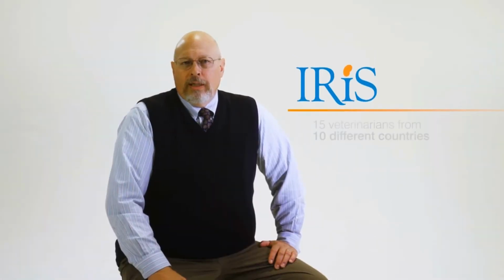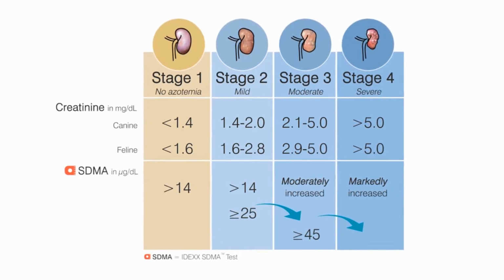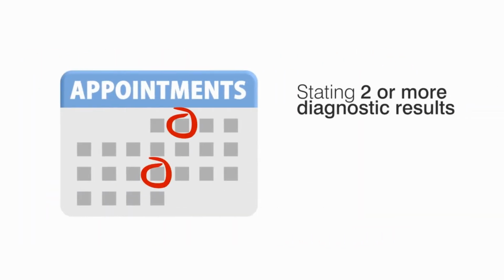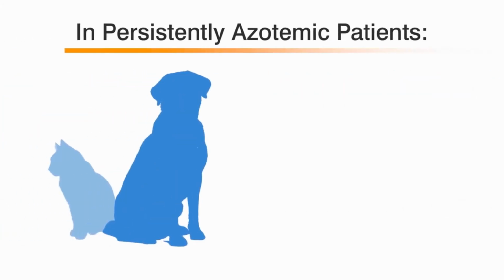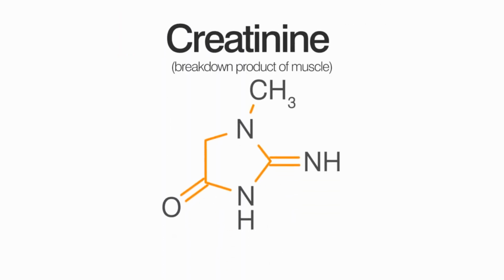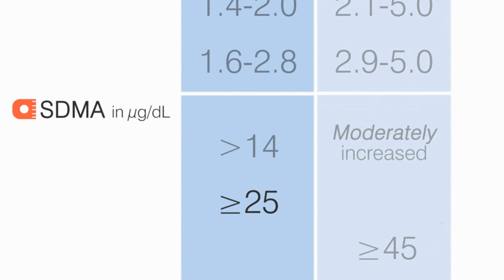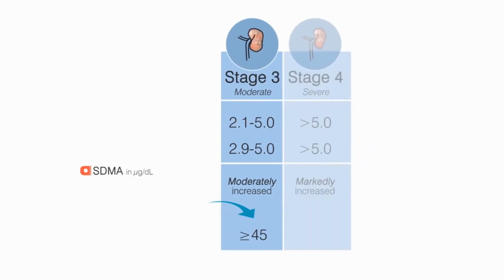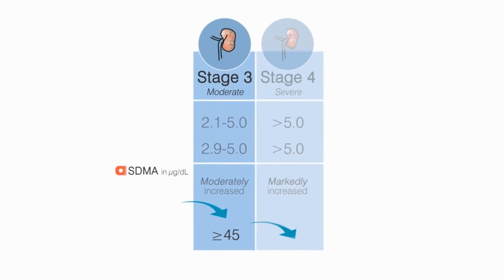SDMA คือเครื่องมือตรวจค่าไตใหม่ ซึ่งโรงพยาบาลสัตว์สวนหลวงสัตวแพทย์เลือกใช้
โรงพยาบาลสัตว์ สวนหลวงสัตวแพทย์ (เอสแอลวี)
SLV Pet Hospital เปิด 24 ชม.
ถ.อรุณอมรินทร์ ศิริราช บางกอกน้อย
ให้บริการรักษาสัตว์เลี้ยงสัตว์ป่วยมามากกว่า 45 ปี ด้วยมาตรฐานสากล "ทาห์ซ่า TAHSA" และ ISO 9001:2015
ติดตามชมสาระน่ารู้เกี่ยวกับสัตว์เลี้ยงได้ที่

ครบถ้วนด้วยมาตรฐานและคุณภาพ
คิดถึงสุขภาพสัตว์เลี้ยงสัตว์ป่วย คิดถึงเอสแอลวี